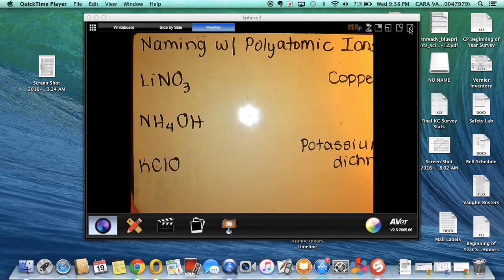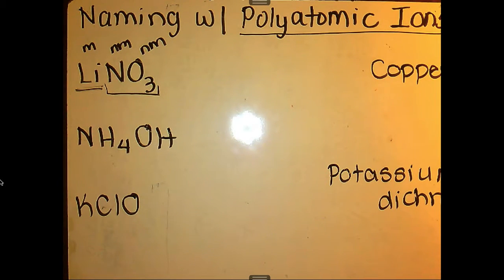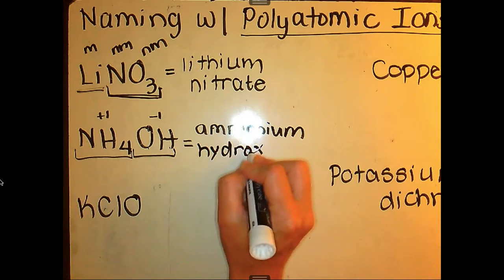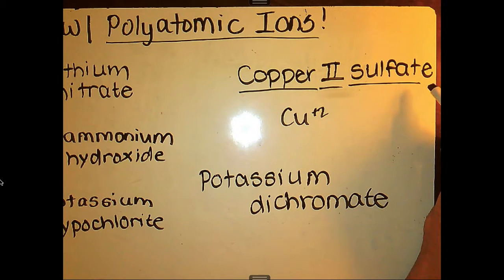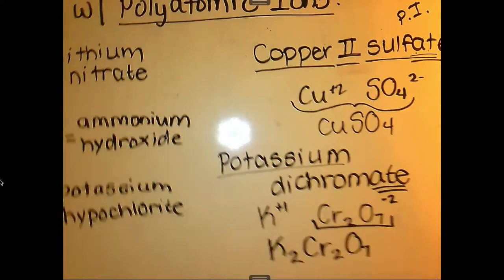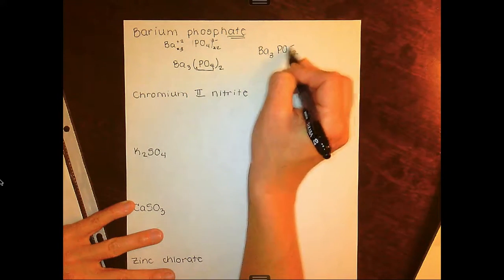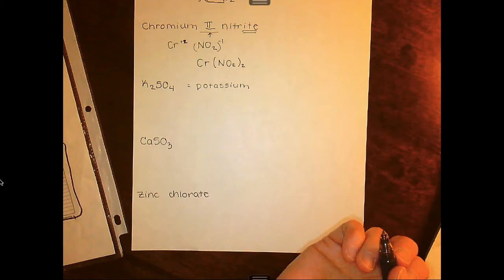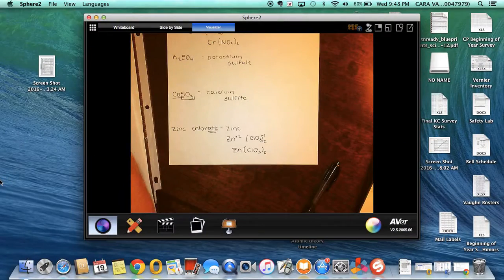Naming Compounds with Polyatomic Ions